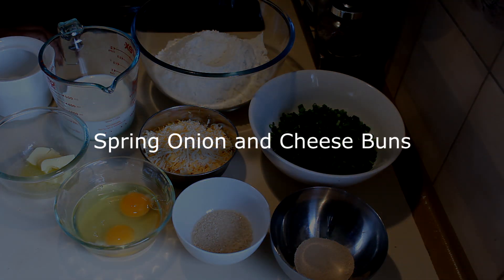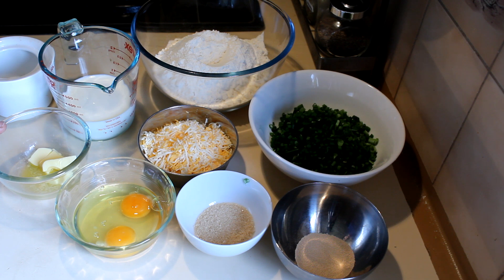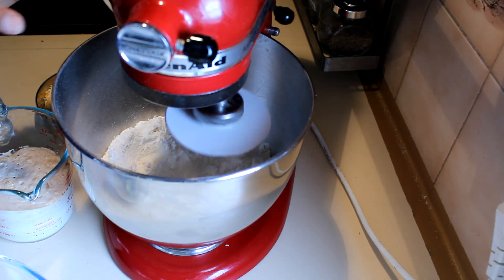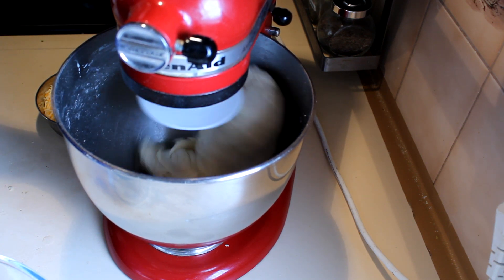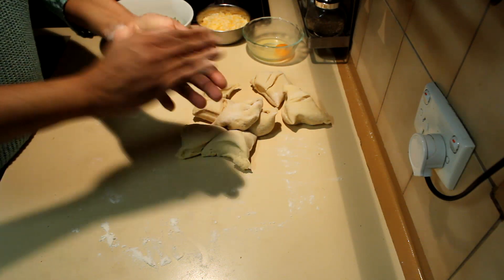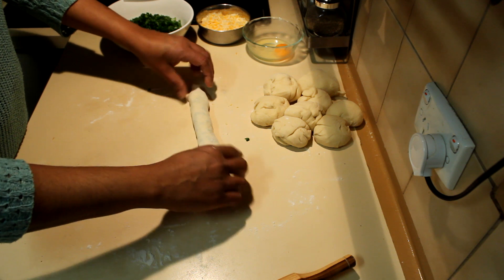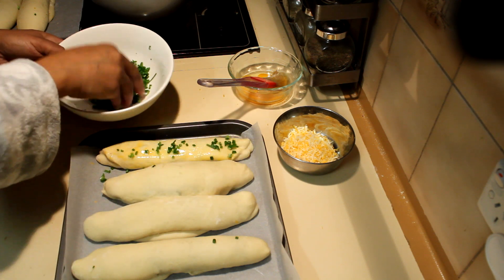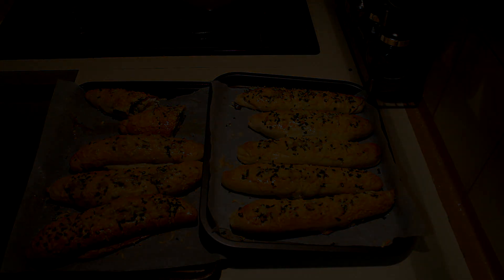Spring Onion and Cheese Bread rolls